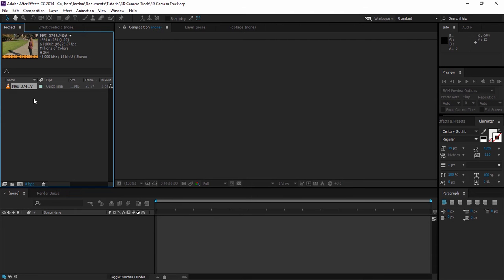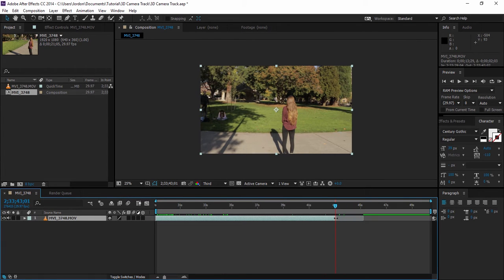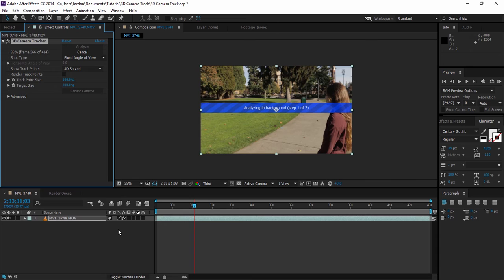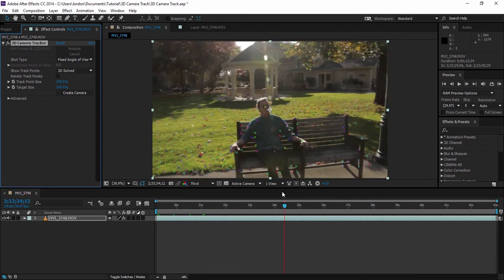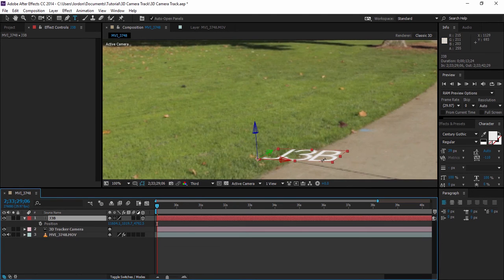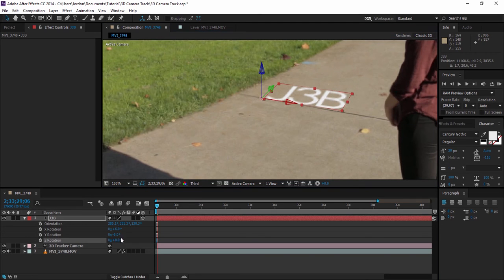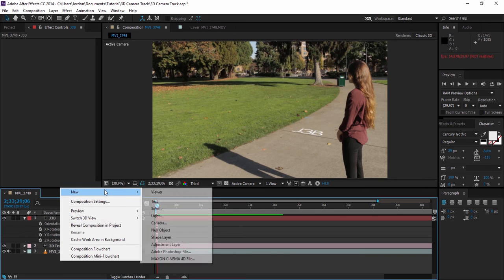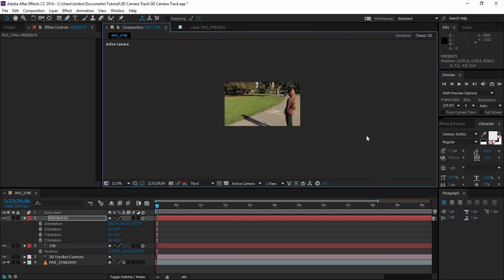After Effects Tutorial - 3D Camera Track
This is a tutorial showcasing the 3D Camera Tracker in Adobe After Effects. The 3D Camera Track tool in After Effects is a really essential tool that allows you to place your effects into your scene while making it look like it belongs. You will use this basically every time you are adding an effect to a dynamic scene. In this video, I will describe how to use 3D Camera Track in its most basic form, placing text into your scene.
I hope you enjoy the video, and if you would like a tutorial for a concept I haven't covered yet, please leave a comment below and I'll be sure to create it as soon as possible.